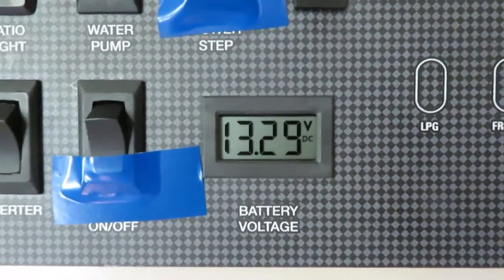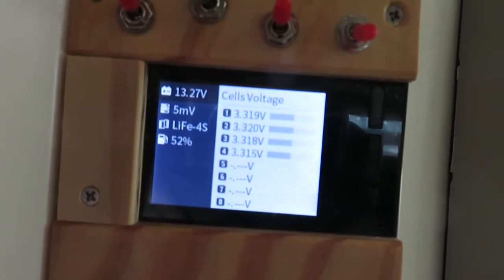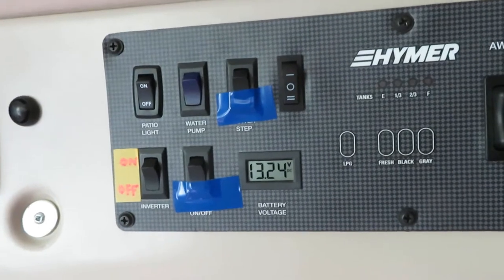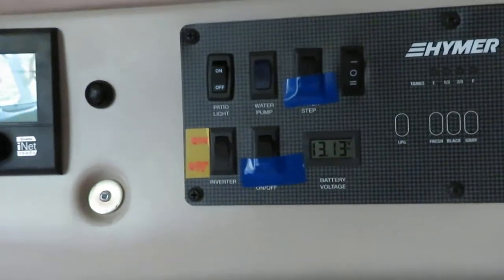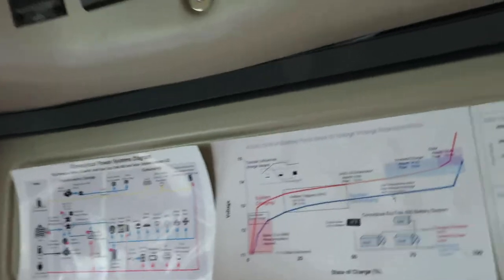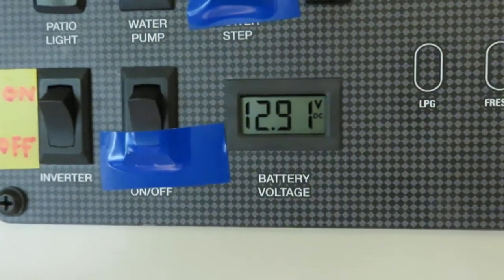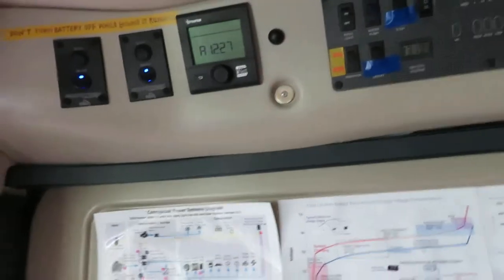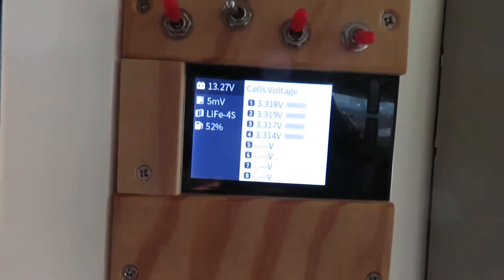RV Coach Battery Voltage Display and Its Correlation to the Actual Battery Voltage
In this video, we compare the OEM coach battery voltmeter with a highly accurate ISDT BG-8S battery monitor wired directly to the LiFePO4 battery cell terminals. Multiple measurements were captured at separate and various DC and AC load points. Linear regression equations can be used to deduce the resistance in cables and connections between the OEM voltmeter and battery. Additionally, actual battery voltage can be inferred by the equations for those with only the OEM voltmeter information at their disposal.